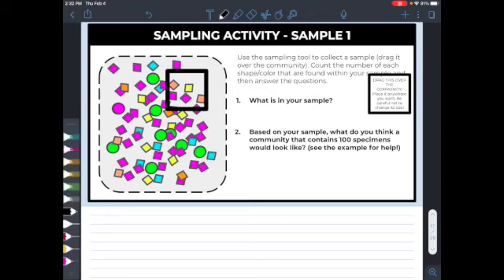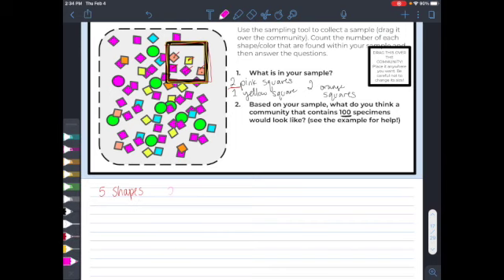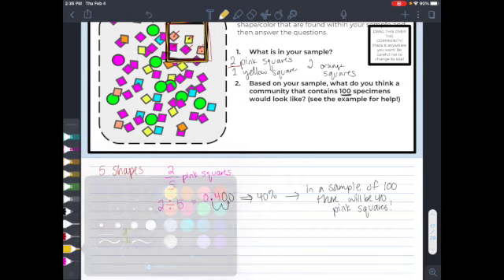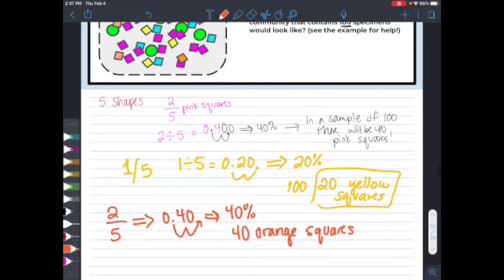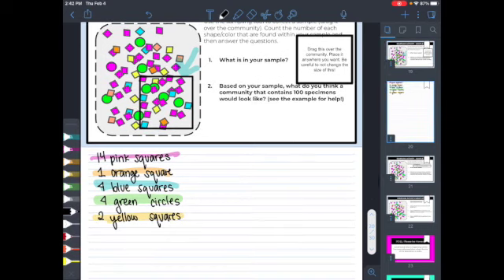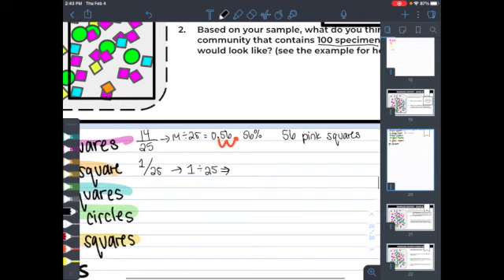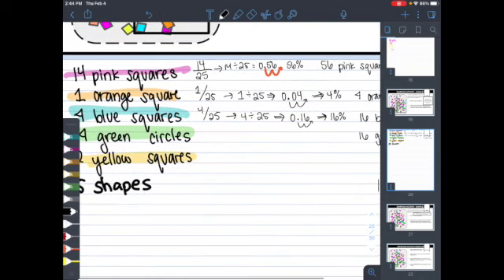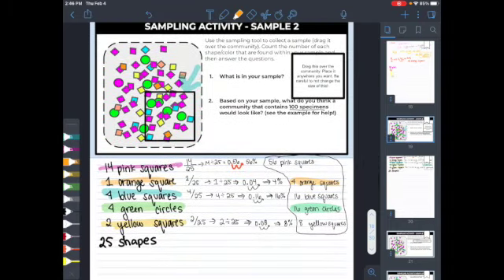Sampling Populations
This video is about Sampling Populations